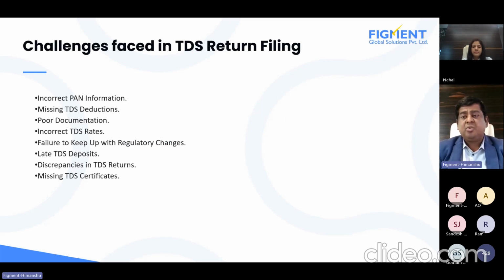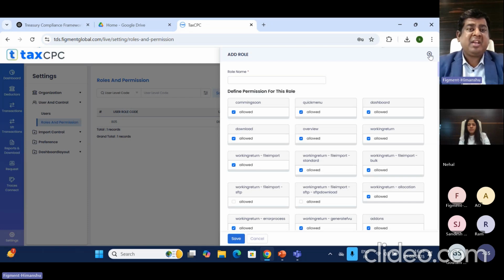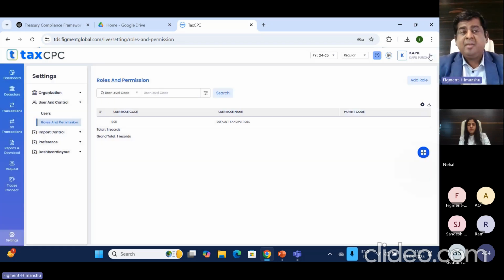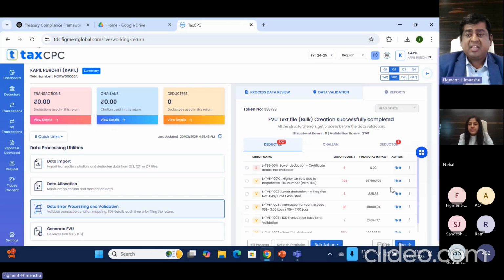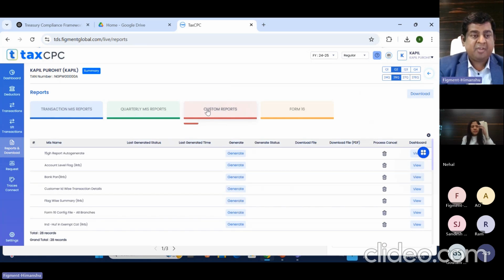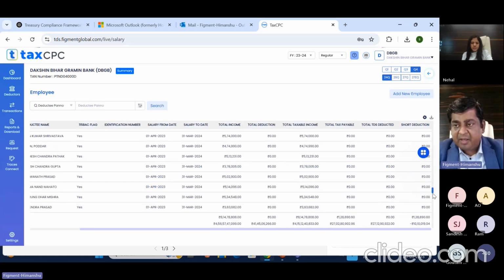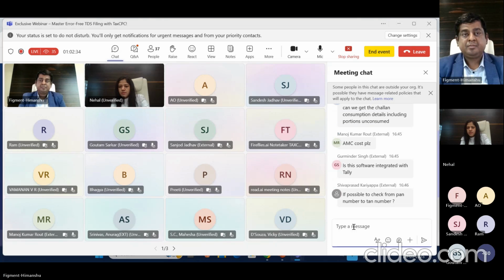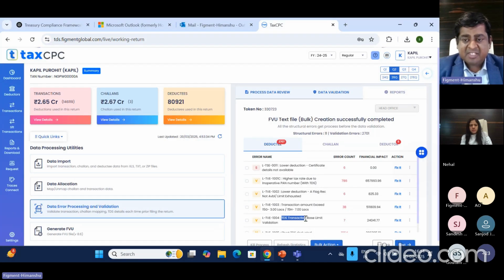Master Error-Free TDS Return Filing | Webinar Recording | Expert Insights with CA Himanshu Chordia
Missed our exclusive webinar on mastering error-free TDS return filing? 📊 Don't worry—we've got you covered! Watch the full recording and gain valuable insights from CA Himanshu Chordia, Director of Figment Global Solutions.